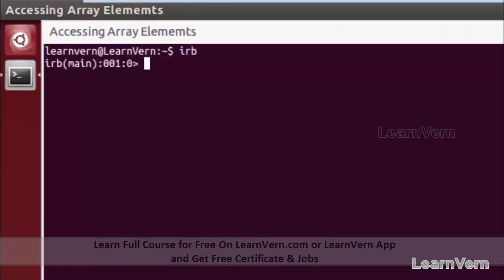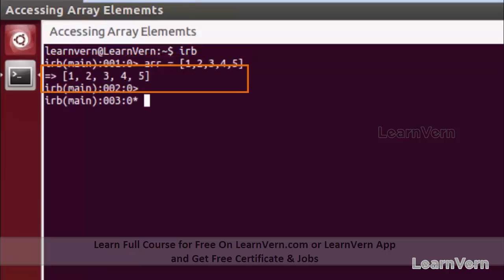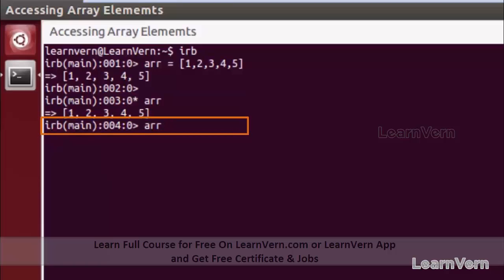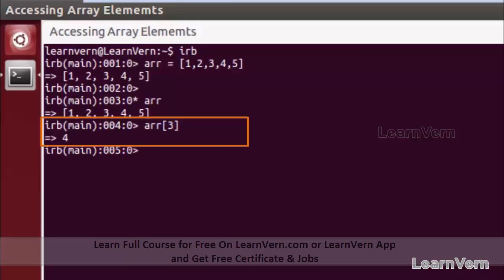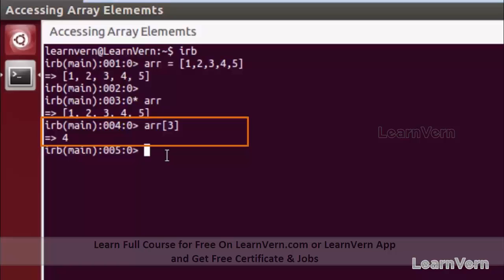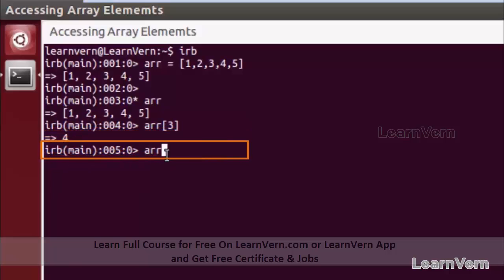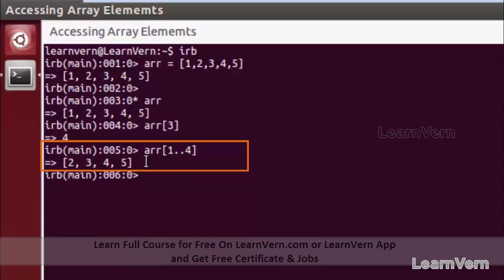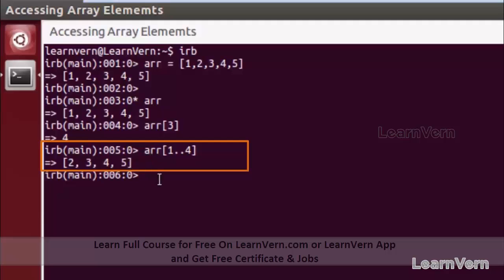Access Elements from Array in Ruby